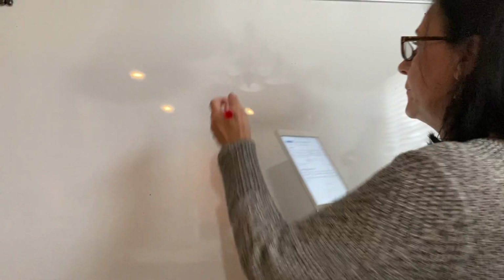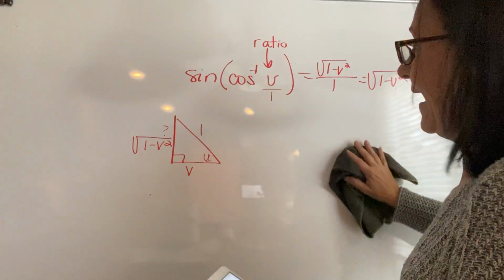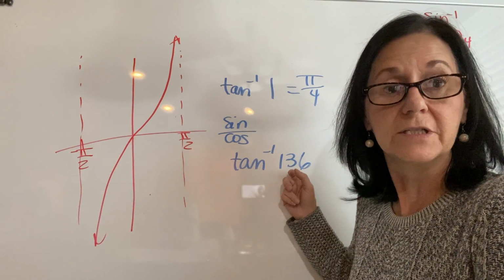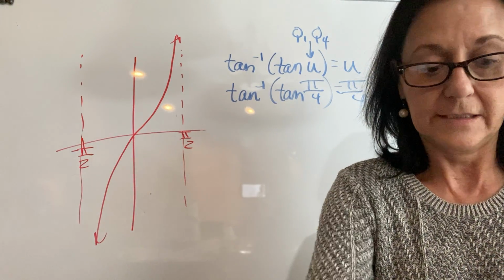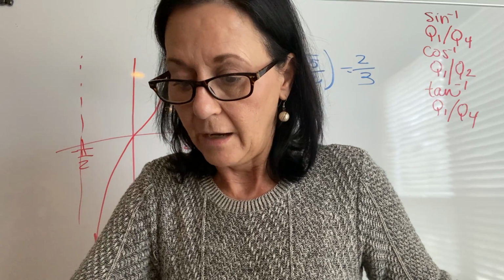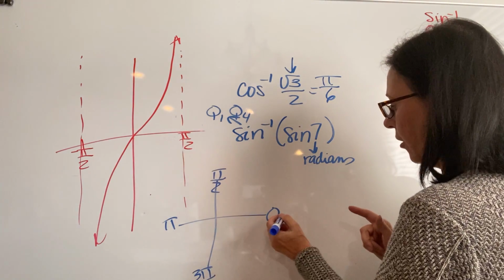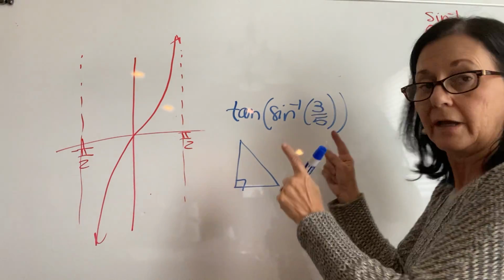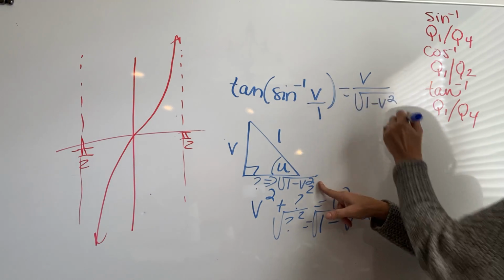Precalculus Lesson 8.2 Part 2